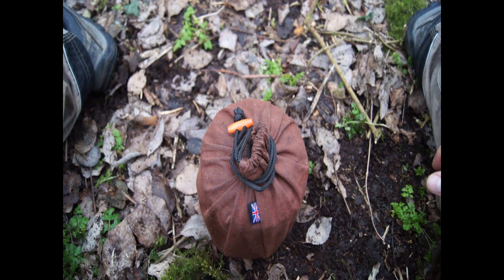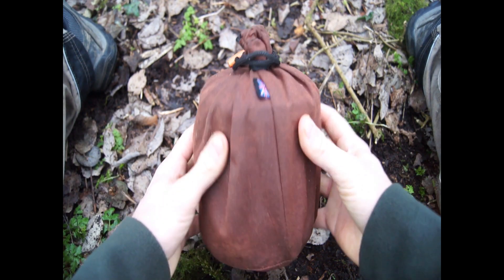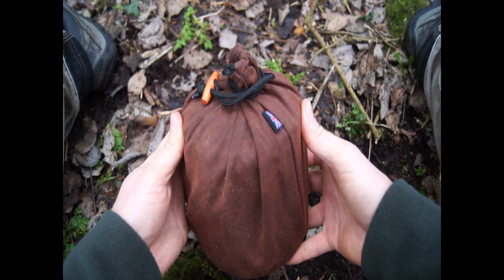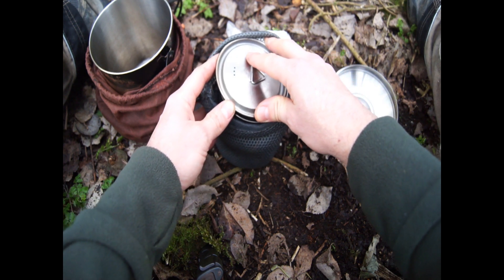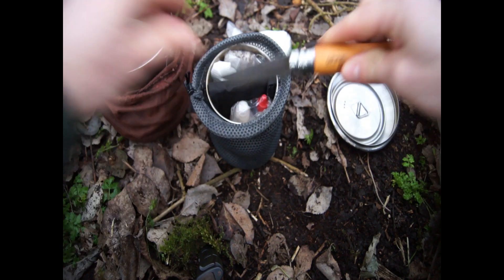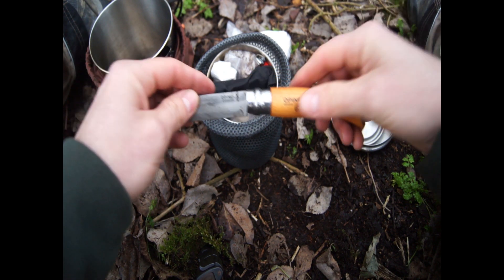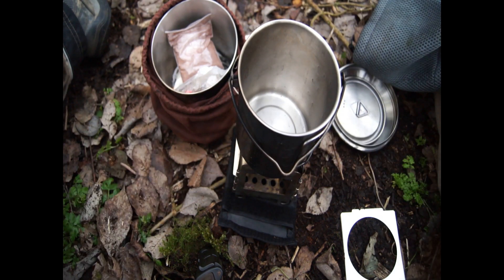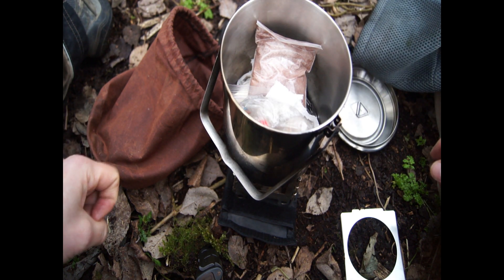Ultimate Bushcraft / Hiking Cookset Combo | SPACE SAVING ON STEROIDS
I squeeze a Stick Stove, Drinking mug and 10 other food / cooking items into a 12cm x 14cm (3.3/4 in x 5.5 in) Billy Can Cook Pot making the ultimate complete cooking kit for Hiking & Bushcraft / Camping.

Find out how I manage to combine all of these 12 items into a simple everyday Billy Can / Cooking pot and what you need to do to emulate the same to save good amounts of space in your rucksack or backpack! As mentioned in the video, the possibilities of this concept are endless! I added in a mix of flour for bannock bread but you could easily replace that with three skinny frankfurter sausages etc. there is always leftover space between both pots and this could easily house the coffee, tea, extra tissues, matches, even a crushed kendall mint cake! HAHA

Thanks so very much for tuning in! it really does mean a lot to me!
I will be announcing a pre 250 subscribers giveaway once I get close to 150 / 200. I'm thinking of 2 - 3 prizes so if you would like a chance of getting one of the prizes, plase do subscribe so you can always get notifications of my future uploads :)

Cheers, BushmanAOD